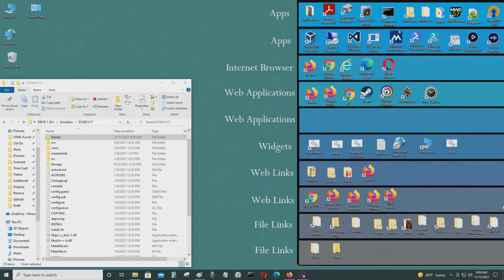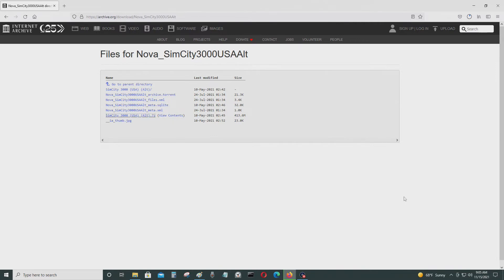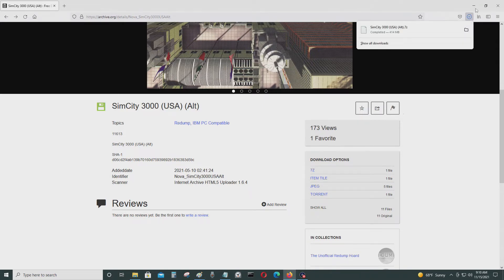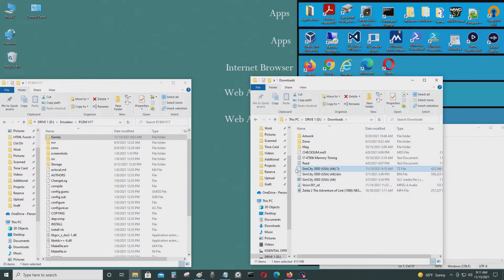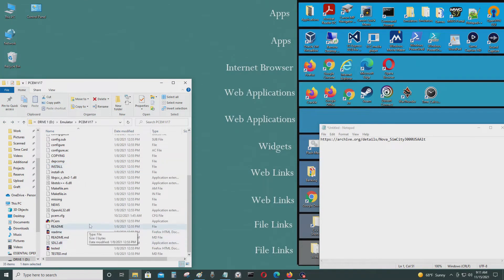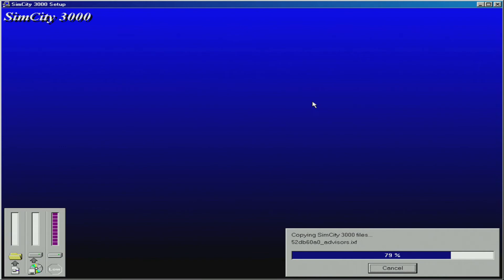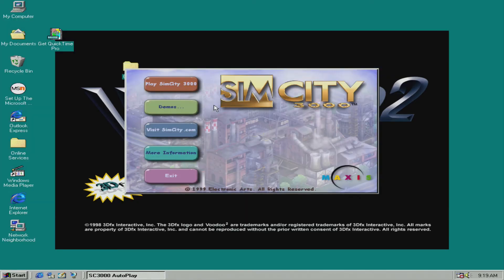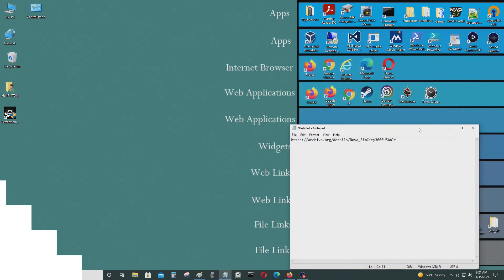Let's Run Simcity 3000 on the PCEM Emulator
[Synopsis]

This video shows you how to run Simcity 3000 on the PCEM emulator with Windows 98 on it.
[Links]